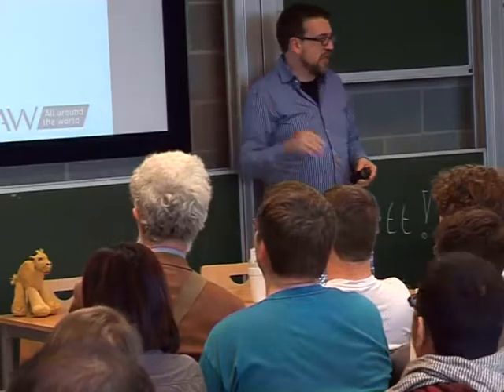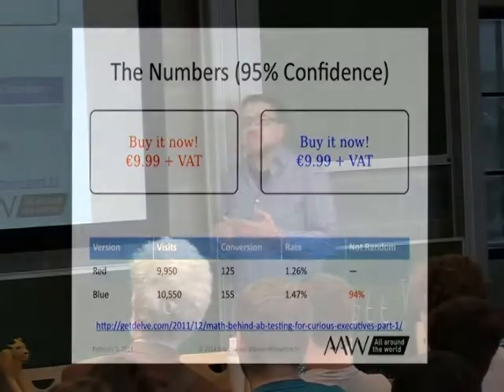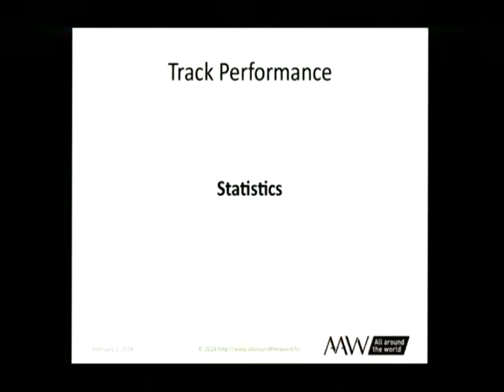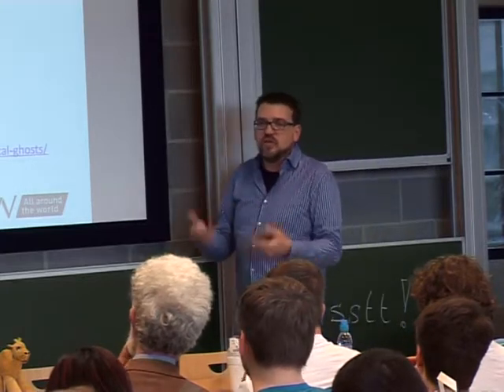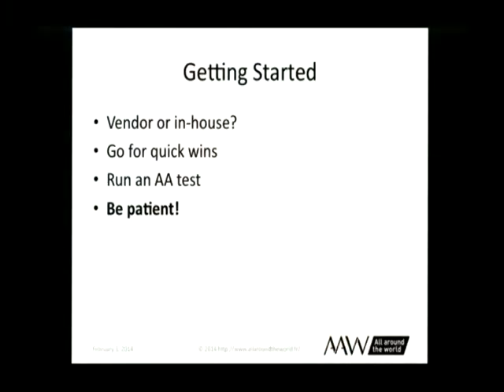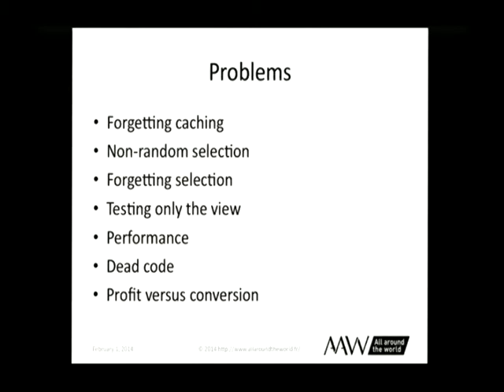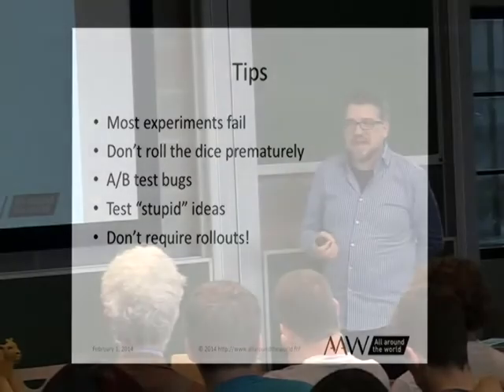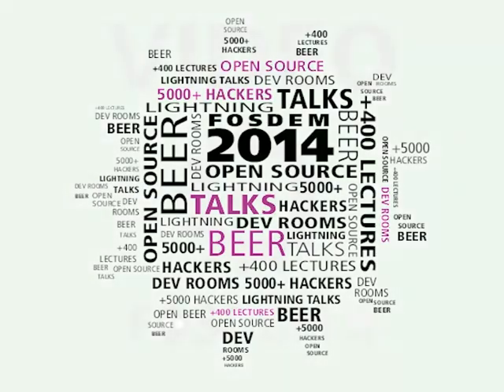FOSDEM 2014 - Ab Testing What Your Mother Never Told You